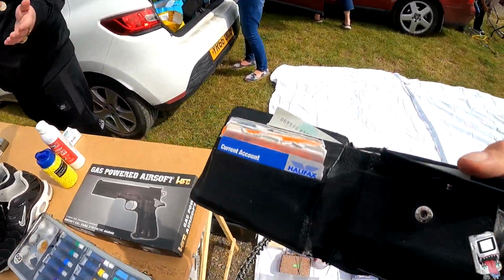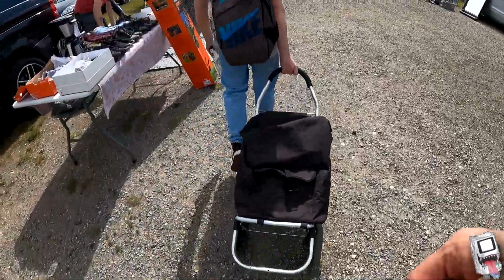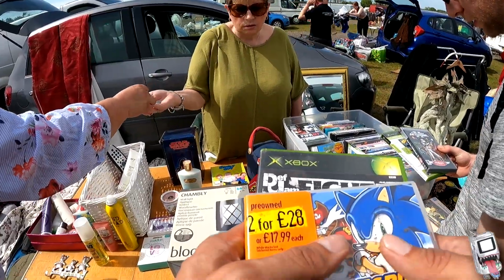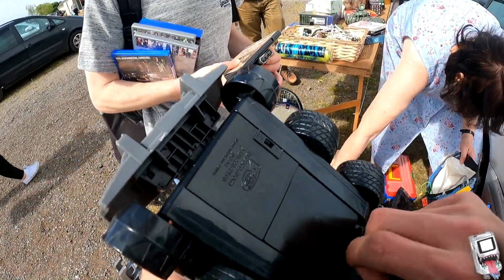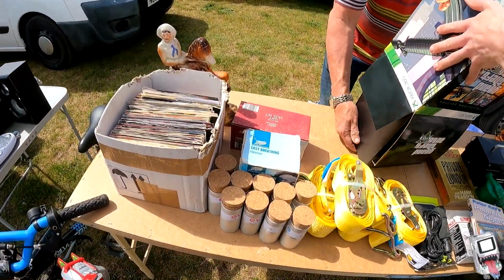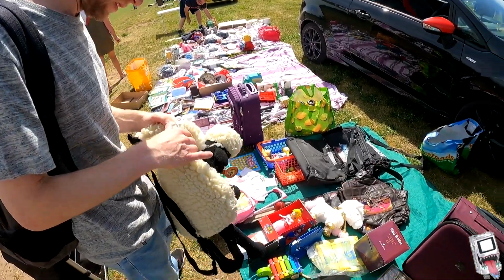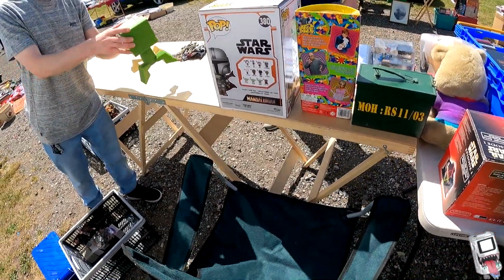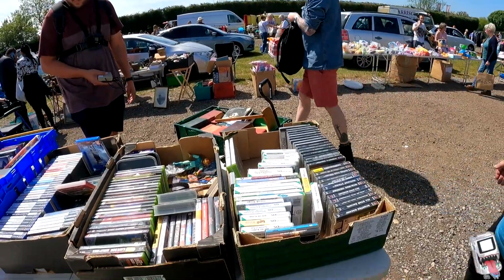Car Boot Live Game Hunting Ep156 - Some Hunting/ Selling!!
Check Out
Lee's Channel RETRO FUSION!